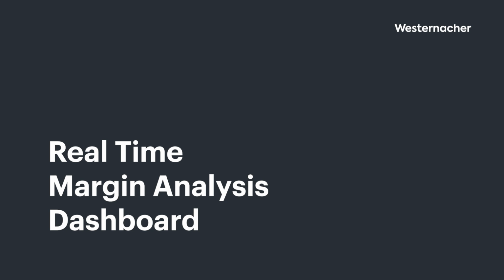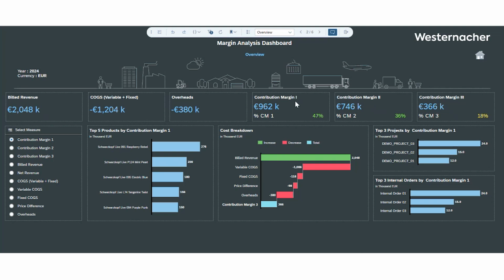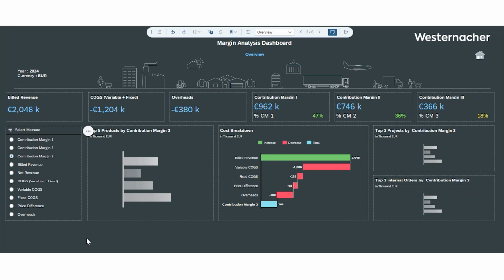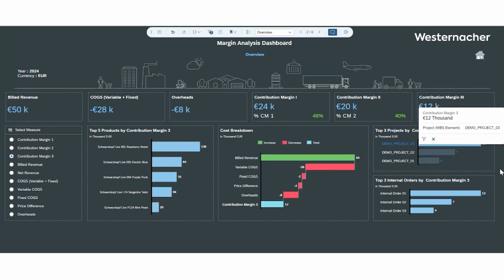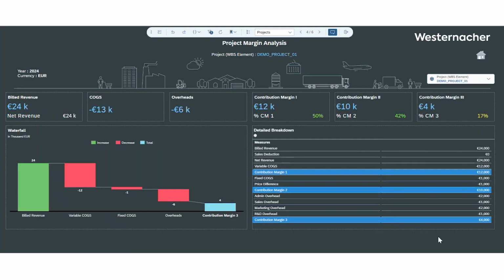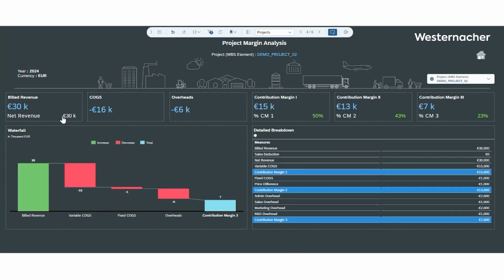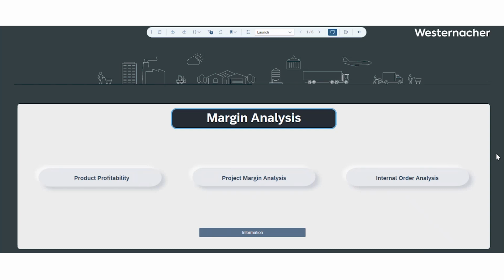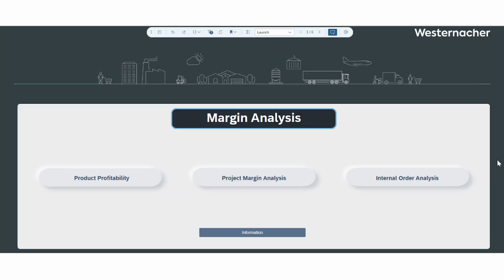Margin Analysis Dashboard Demo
SAP Analytics Cloud is a cloud based analytics and planning platform which allows you to connect to your various different source systems in real time and perform analytics on that data.